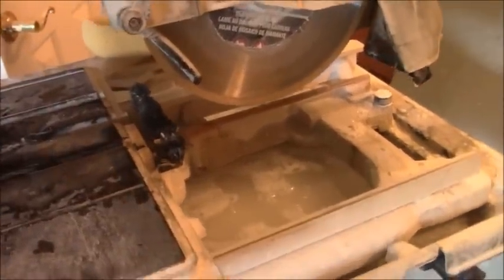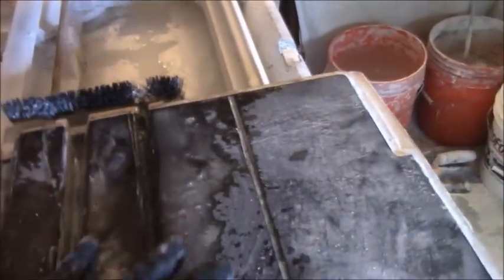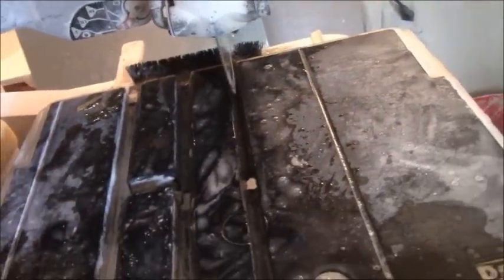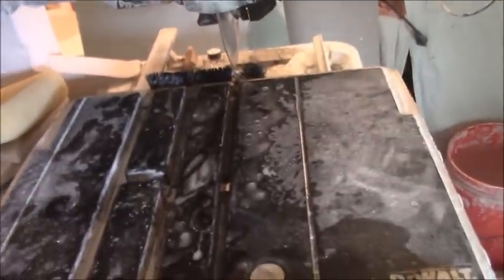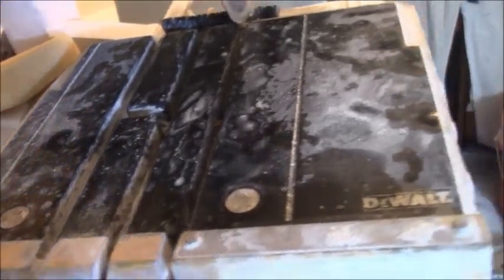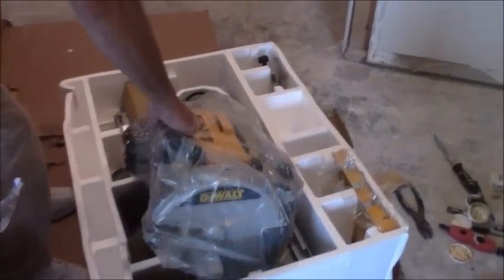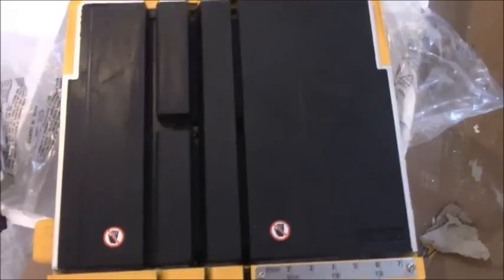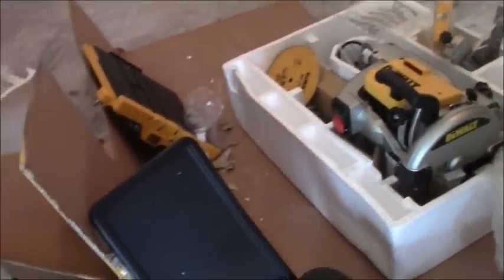Dewalt D24000 Tile Saw.......a review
Showing the features of the DeWalt D24000. The unboxing also, although not the set-up process. No links posted for purchasing this saw, as I did not get paid from anyone to create this video...just my un-biased review.